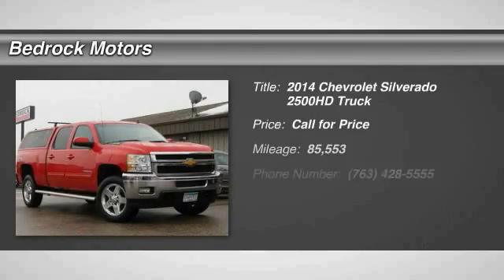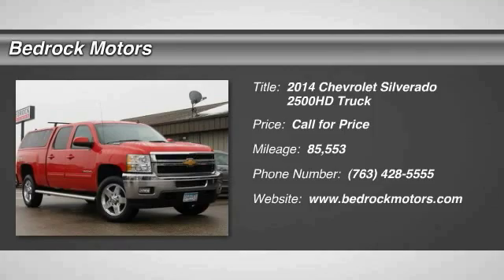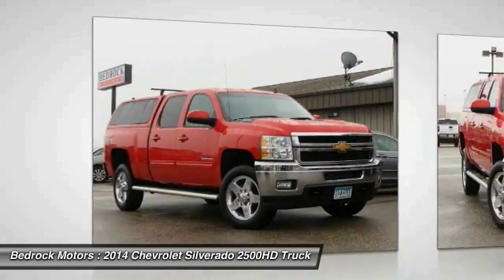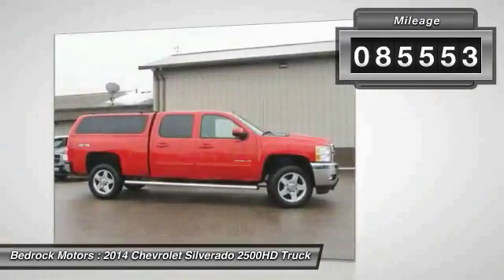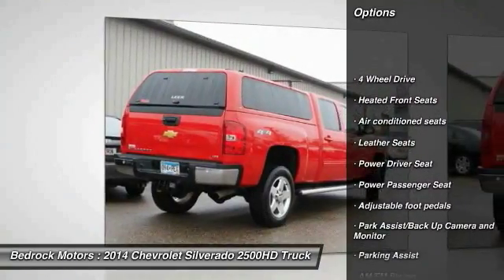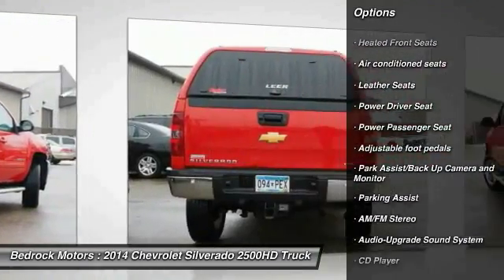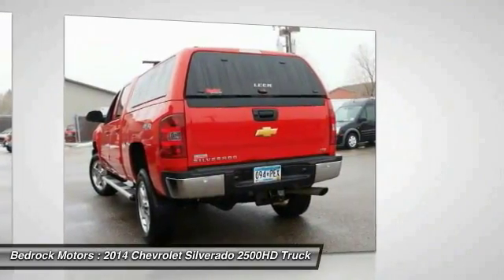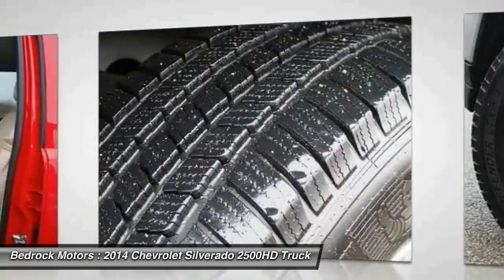2014 Chevrolet Silverado 2500HD LTZ Rogers, Blaine, Minneapolis, St Paul, MN 7023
2014 Chevrolet Silverado 2500HD LTZ

Bedrock Motors
13830 Northdale Blvd.

LTZ!! CLEAN 1- OWNER!! ACCIDENT FREE AUTOCHECK REPORT!!  GREAT VEHICLES AT GREAT PRICES AT A GREAT LOCATION.